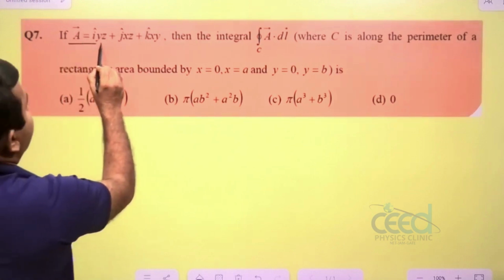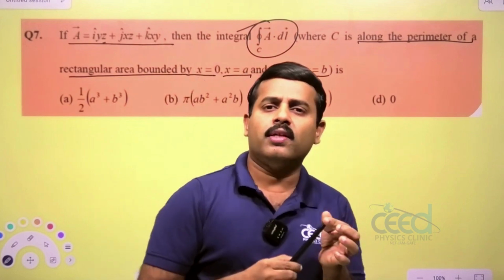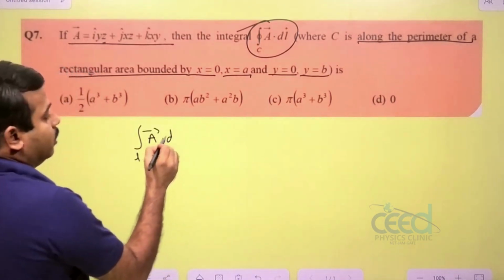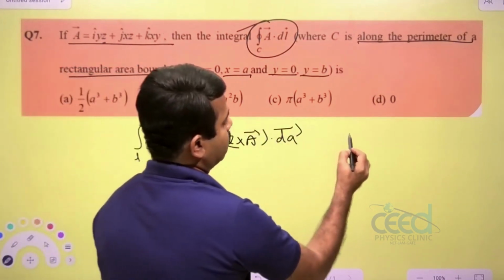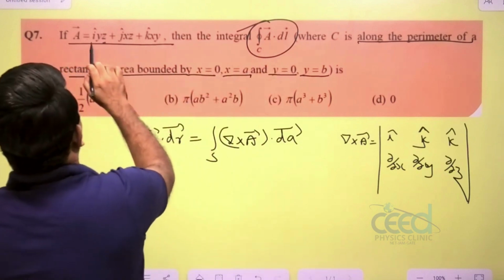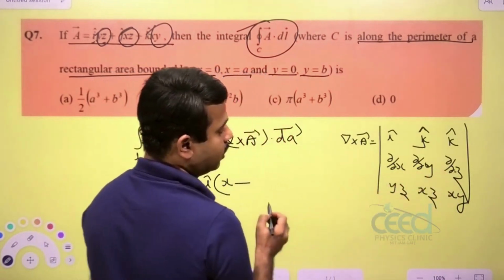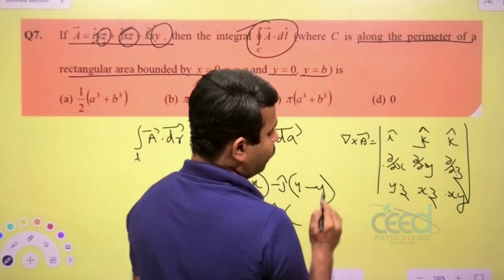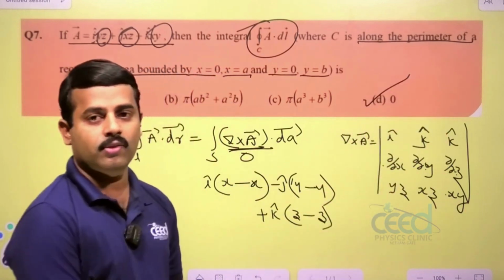N-7 | NET PREVIOUS QUESTION | PHYSICS | VECTOR ANALYSIS| UGC CSIR NET | GATE PHYSICS